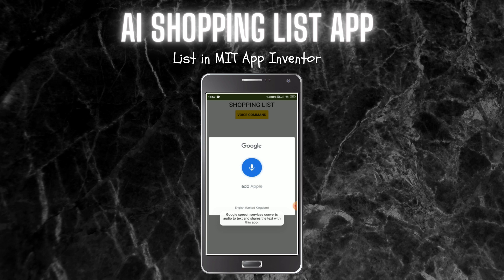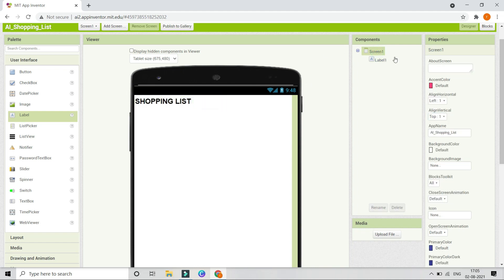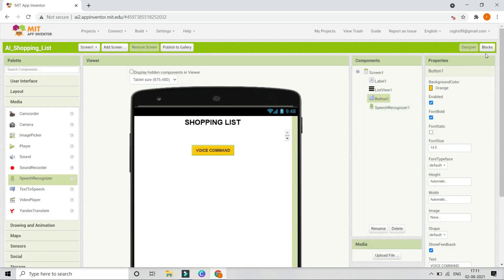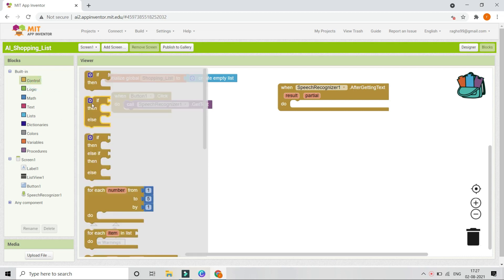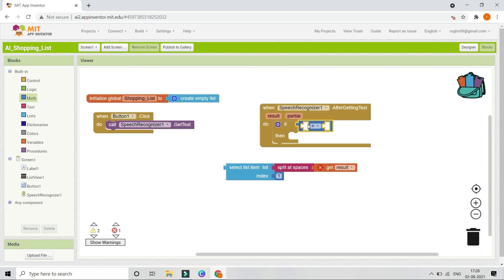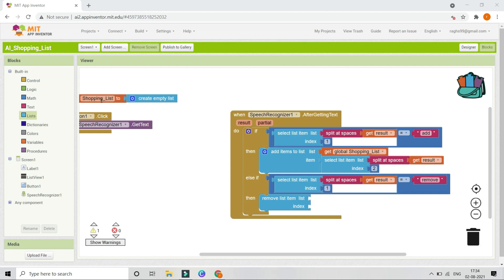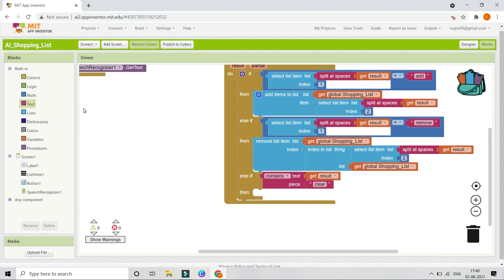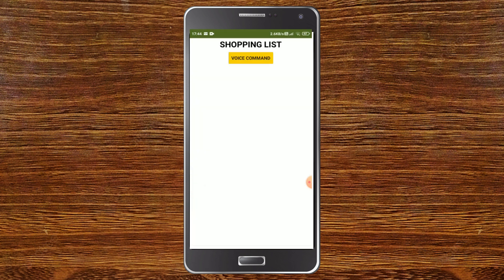Create AI (Voice) Shopping List App || MIT App Inventor || Lists || Speech Recognizer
This video is about creating AI (Artificial Intelligence) Shopping List App in MIT App Inventor using Lists and Speech Recognizer Component in MIT App Inventor. You just need to use Voice to Add, Remove and clear Items from the Shopping List. You will learn to use Lists in MIT App Inventor and also about the split block in MIT App Inventor.

⏱️⏱️TIMECODES⏱️⏱️
0:00 - Intro - AI Shopping List App - MIT App Inventor
1:23 - UI Design - AI Shopping List App - MIT App Inventor
2:37 - Blocks Section - AI Shopping List App - MIT App Inventor
8:35 - Testing The App [Demo] - AI Shopping List App - MIT App Inventor